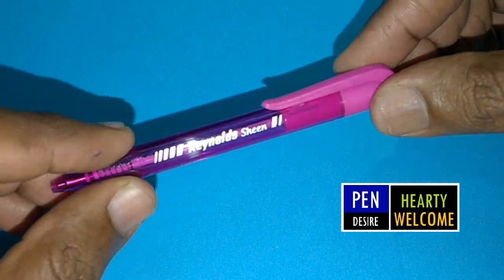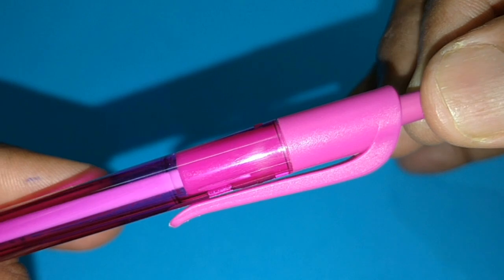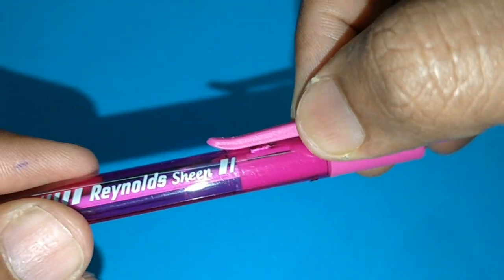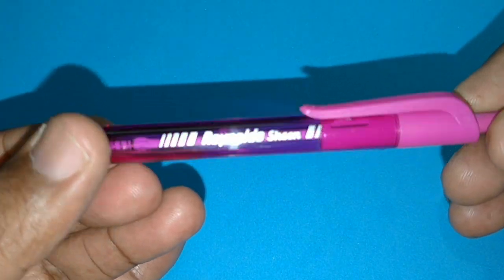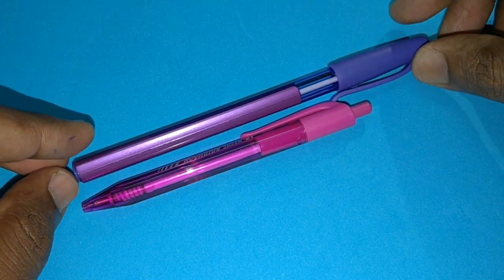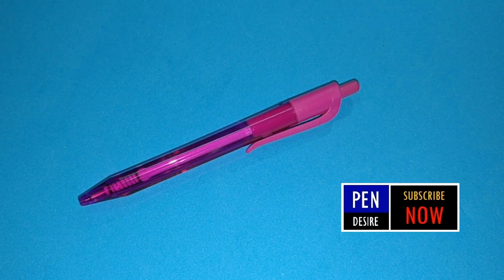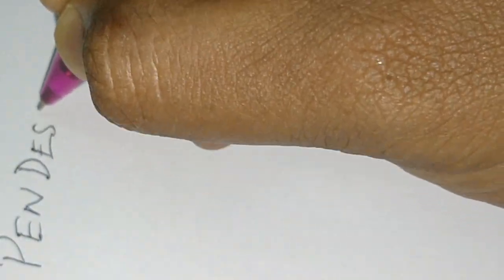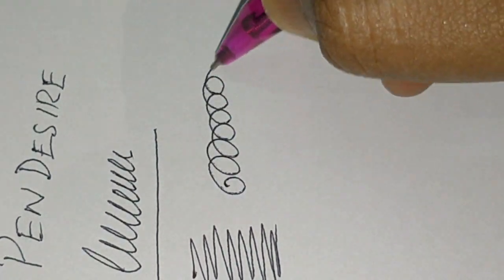126 | Reynolds Sheen | Ball Pen | Small Pen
Price: 5 INR | Ball Pen | Medium Tip | Medium Smudge | Ink color: Medium Black | Triangular design as Grip | Plastic Clip | Plastic Body